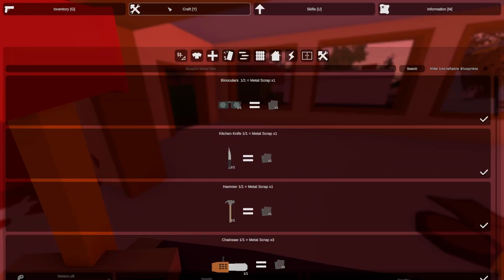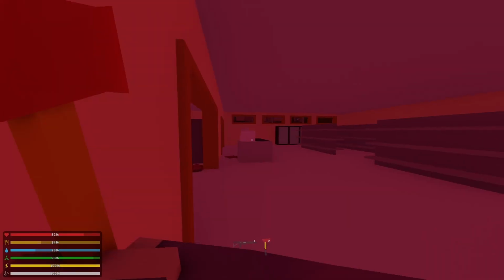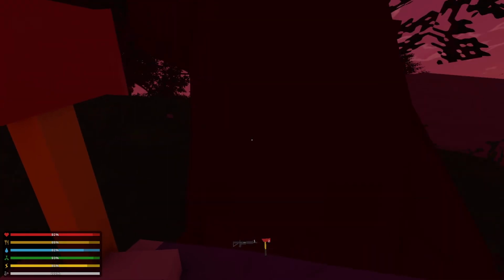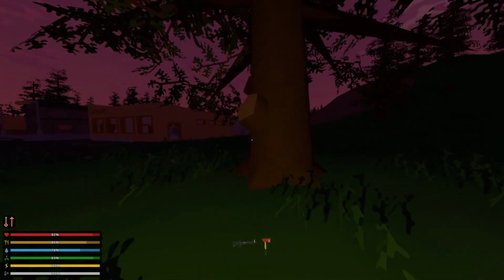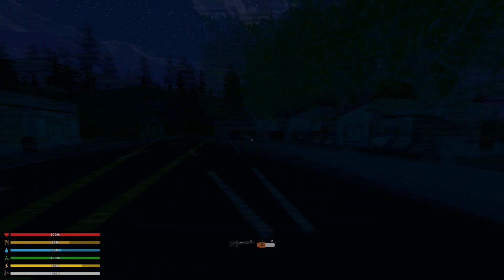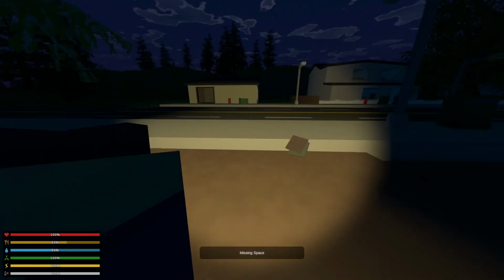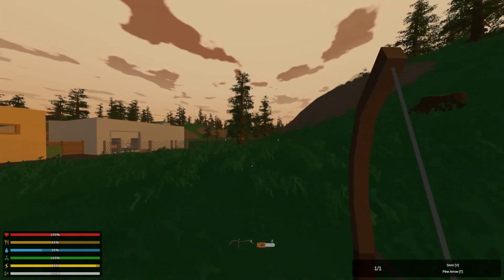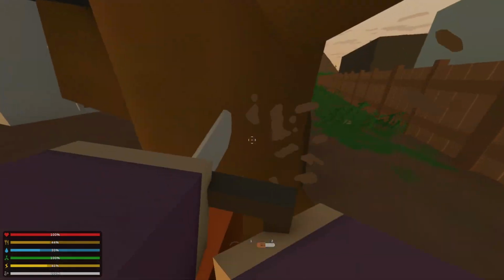HUNTING And CRAFTING (Ep - 2)(Unturned)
In todays video we looked into the world of Crafting, Building, and Skills. Using them to Craft a Bow and Arrow to protect ourselves from the zombie apocalypse. Along with a Bed and Campfire.
What is Unturned? You're a survivor in the zombie infested ruins of society, and must work with your friends and forge alliances to remain among the living.
Like many games of similar amateur origins, Unturned carries the same blocky, easy-to-program aesthetic of Minecraft or Terraria. Your goal is to sustain yourself on a zombie-infested Prince Edward Island, balancing four simple vitality meters representing health, starvation, thirst, and disease.